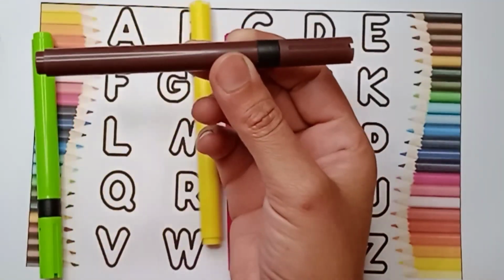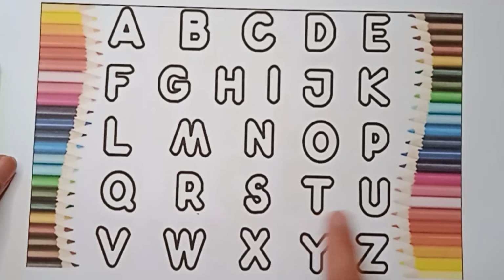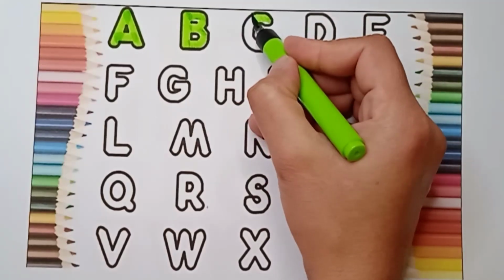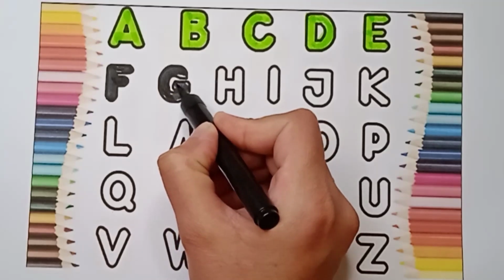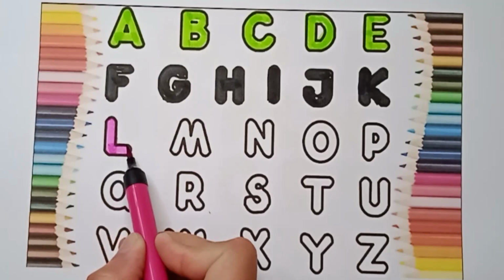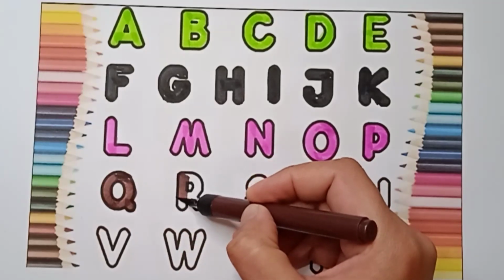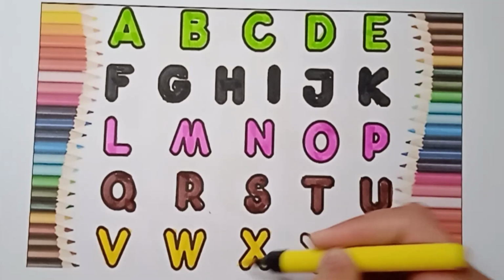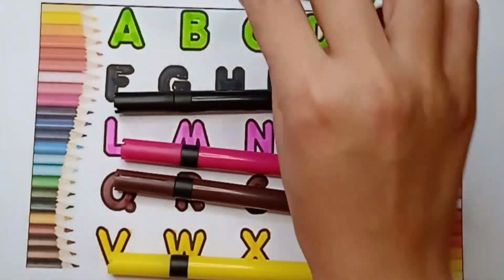abcd, alphabets | a for apple b for ball | abc learning for toddlers l learn to write alphabets,kids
your query:

abc writing for children
learn english alphabets
how to write alphabets
teaching writing abcd
preschool learning video
write and read alphabets
learning video for toddlers
learning video for toddlers 3 years old
learning video for toddlers 2 years old
learning video for kids 4 years old
learning video for kids abc
learning video for babies
learning video for kids
letters based on standing and sleeping lines
how to teach writing
start  from these letters
abc song
abc 123
color song
123 song
numbers song
abcd
abc song
abc
colours name
colour
color
abcd
writing letters for kids
kids alphabets
english alphabets song
learning alphabets for kids
English alphabets
what is the best learning channel for kids
preschool learning videos
educational videos
child education videos
learning channel
how to teach writing to kids
standing lines
standing lines sleeping lines
alphabets
abcd, abcde, a for Apple b for ball
ABCD in English
A to Z English alphabets
Crayola color marker learning
English alphabets
learn to write
abcde
English varnamala
write dotted capital letters
teaching alphabets to beginners
a for Apple b for banana
LKG English worksheet
phonics song
ABC learn to write alphabets
alphabets learning
best learning videos for toddlers
abc songs
 alphabets chart for kids, hindi words for kids, hindi alphabets chart, riddle for kids, writing letters for kids, English alphabets song, a alphabets song, learning alphabets, alphabets letters printable
a to z alphabets letters, English alphabets,
alphabets song, alphabets letters with words
abcd, how to write alphabets letters correctly,
123 song, new abc song , abc song phonics, numbers song, numbers song 1-100, big
most popular video abcd, a for apple important video,today abcd,mantu study class ka video,abcd mantu study class,bacchon ka abcd video,a for aeroplane b for banana video, a for apple b for ball c for cat d for dog e for elephant,phonics song
abc phonics song for kindergarten,abc song